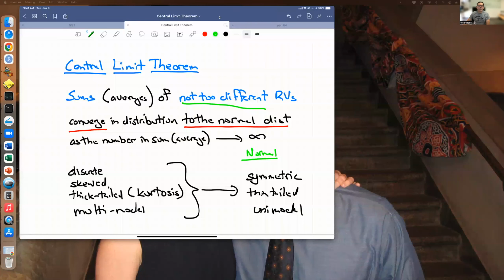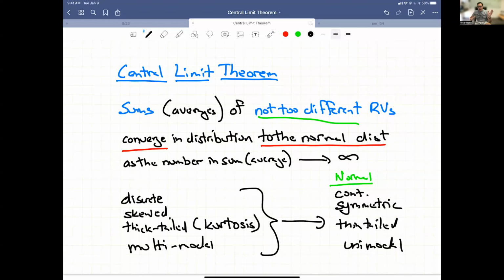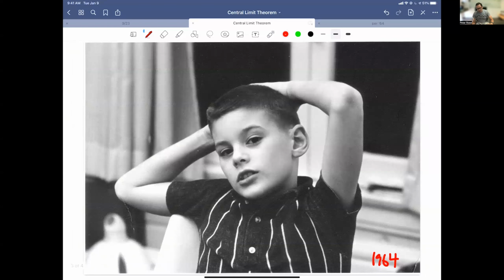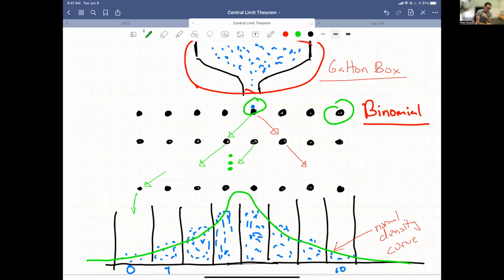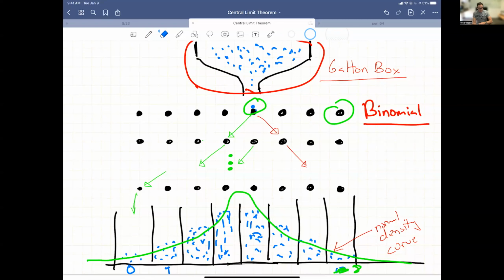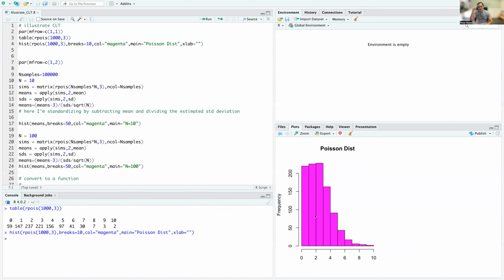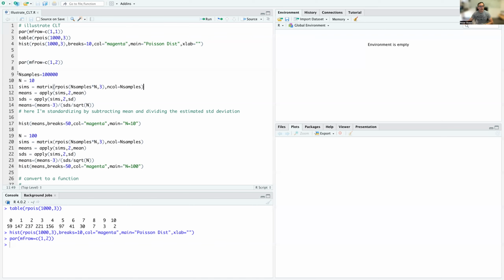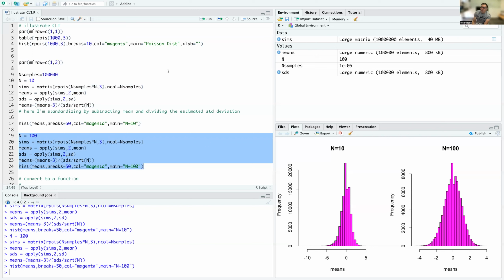Illustrate the Central Limit Theorem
Brief discussion of CLT as well as an illustration in RStudio